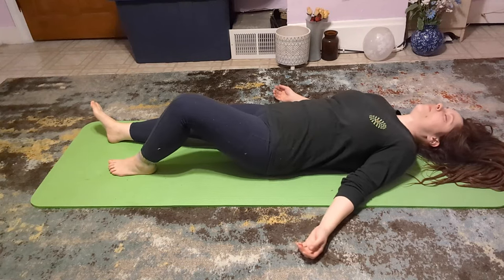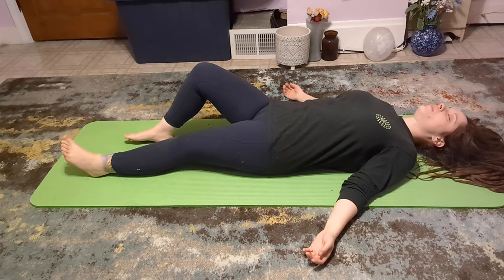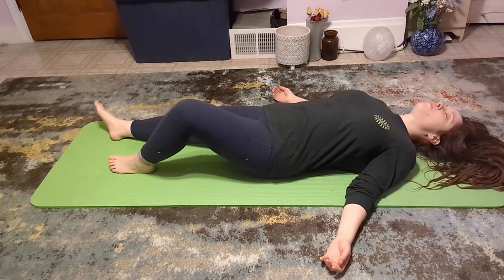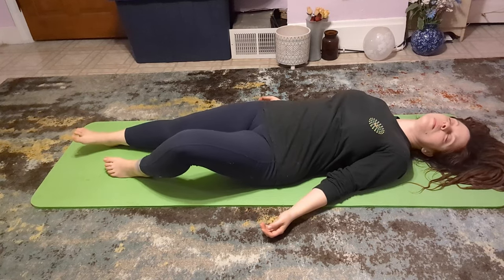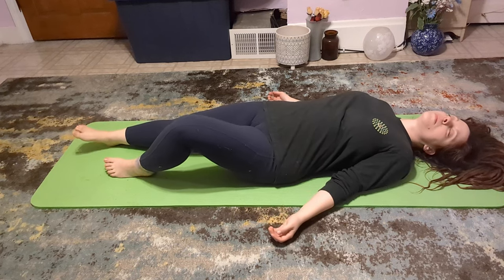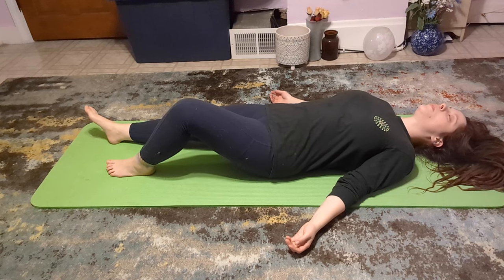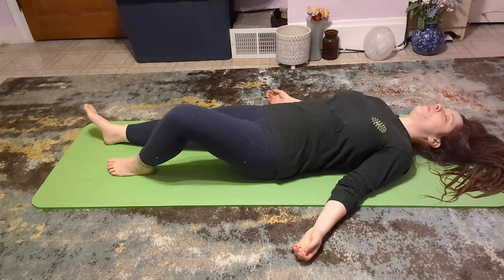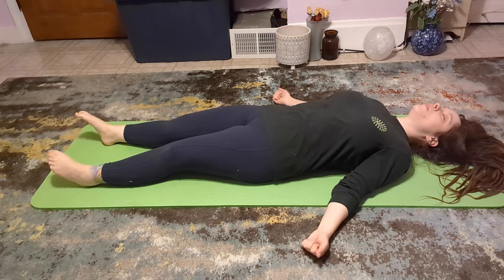Shake Off Tension and Trauma with TRE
Today's video is quite different from our typical content on this channel.  We will be discussing TRE (Tension and Trauma Releasing Exercises) and how this practice can benefit the mind and body.